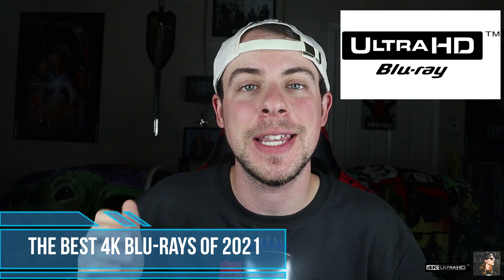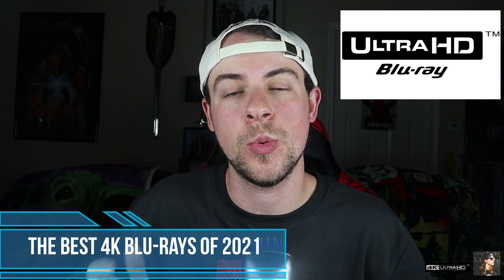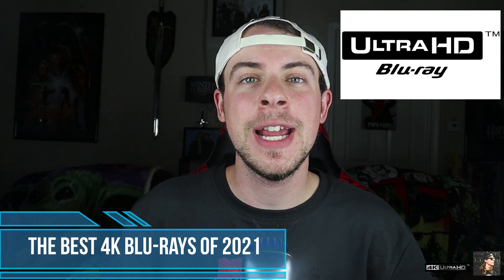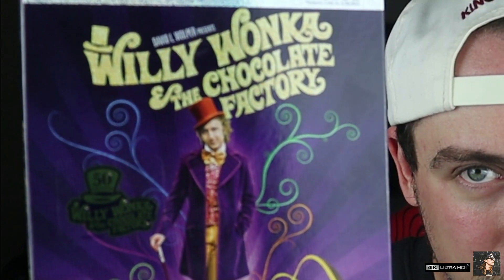The Best 4K Blu-rays of 2021 (SO FAR)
Here I detail a handful of the best 4K Blu-ray released in 2021 so far! This is not a definitive Top 10 list, just a collection of some of my favorite releases so far. What would you include on your list?